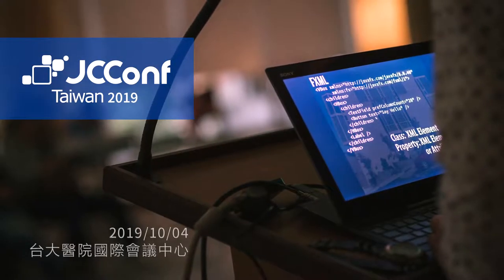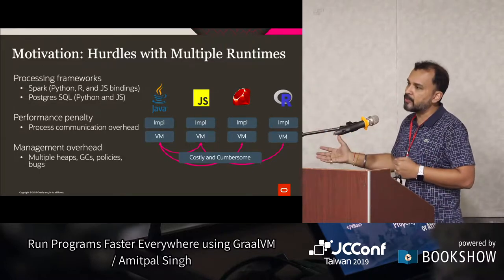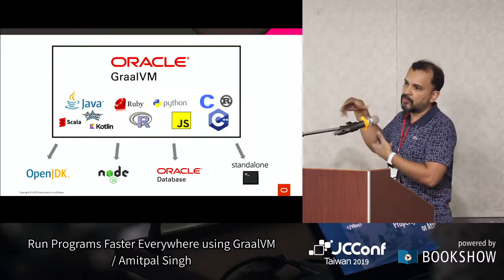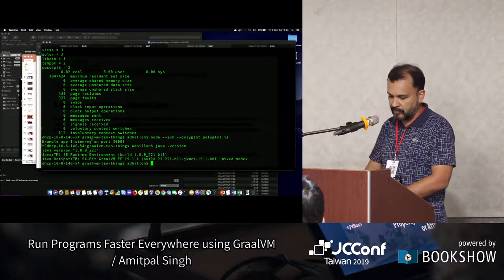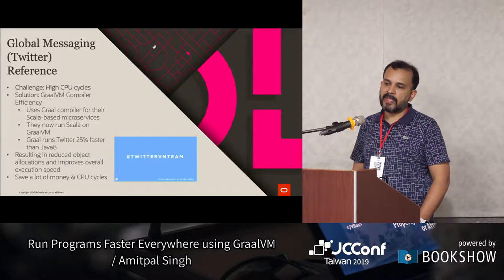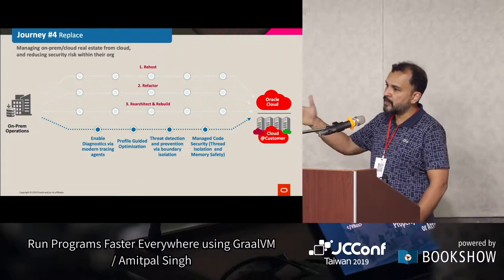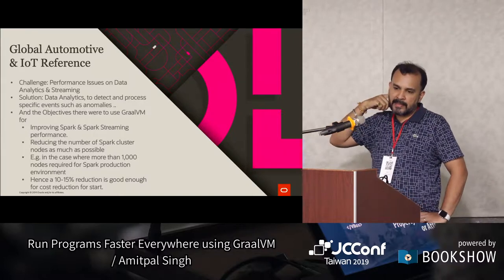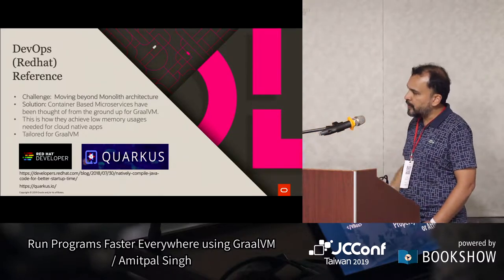R203 1 Run Programs Faster Everywhere using GraalVM／Amitpal Singh